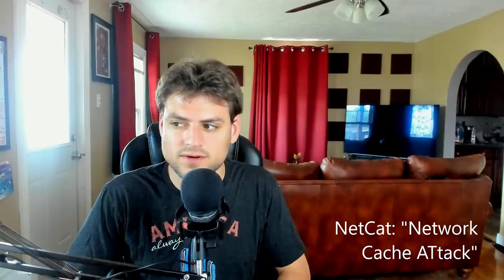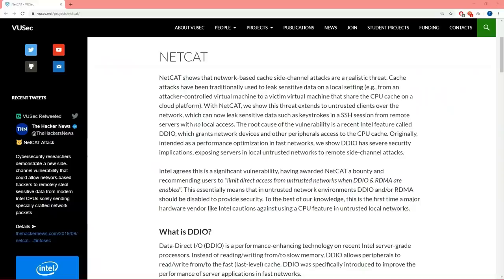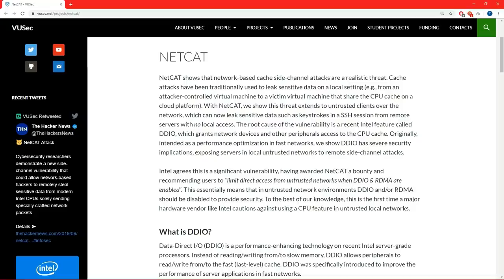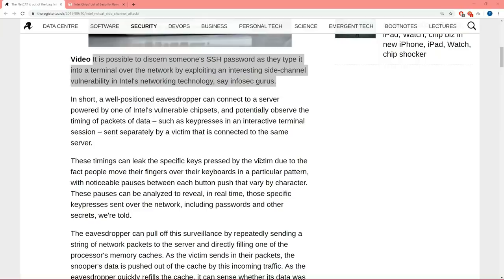Intel NetCat Security Flaw: The Last Straw to Break the Camel's back...